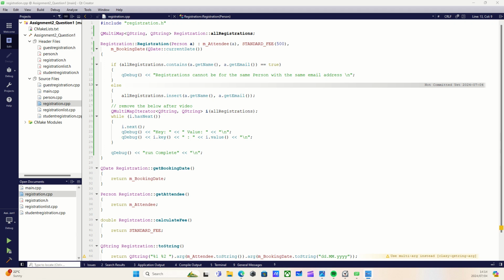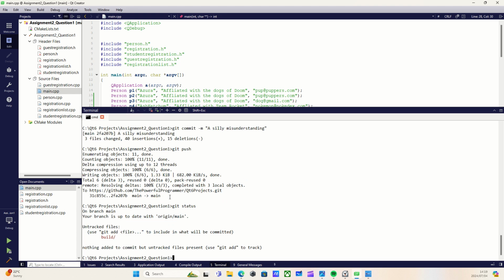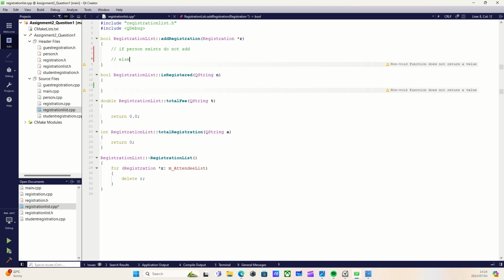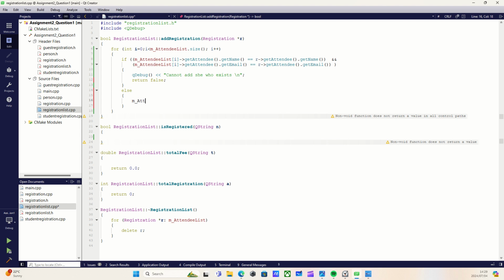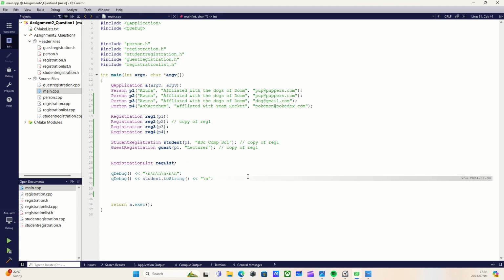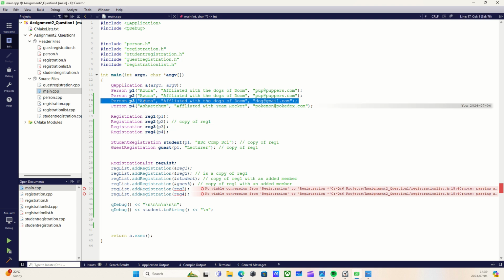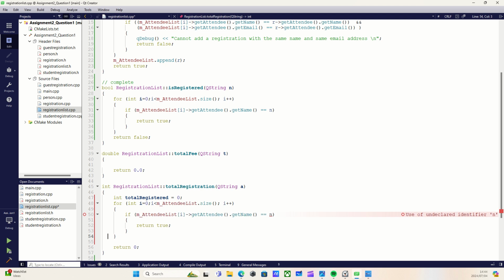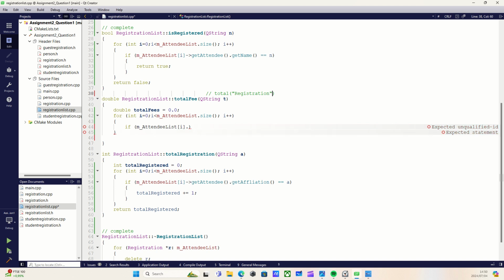My Assignment is coming together || Computer Science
I encountered an error.